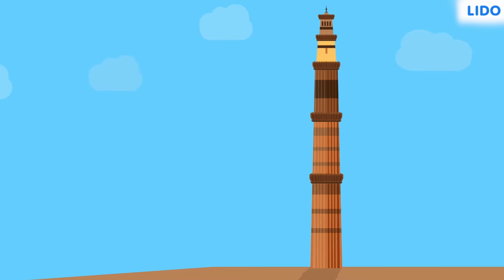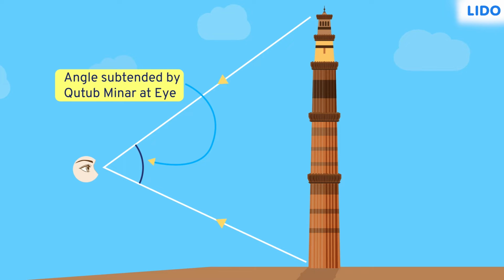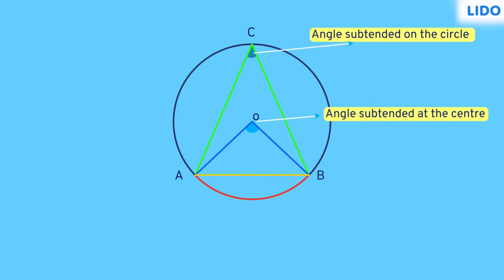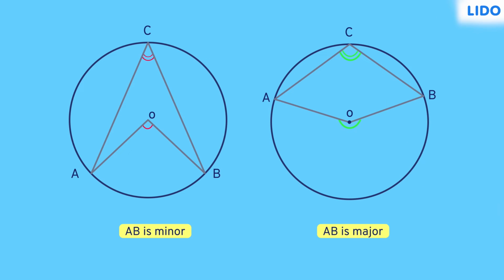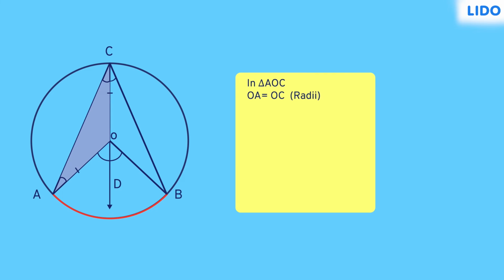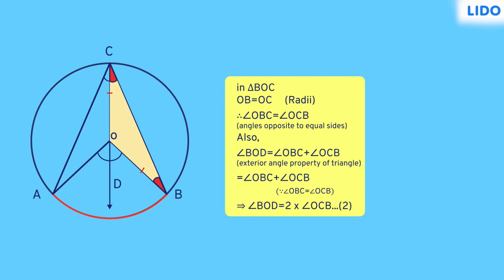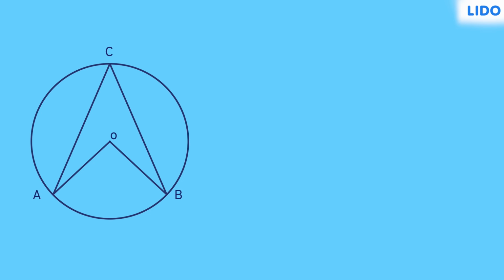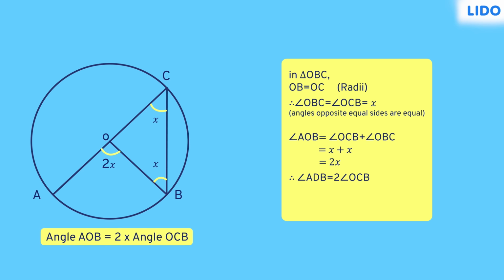Theorem | Circles | Class 10th ICSE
✔️ Class: 10th
✔️ Subject: Math
✔️ Chapter: Circles
✔️ Topic Name: Angle at the centre is double the angle at circumference
We know that a chord with end points other than the circumference of a circle is divided into two arcs, the major and minor arcs. We can claim that equal chords make congruent arcs and that congruent arcs make equal chords of a circle if we choose two equal chords. According to the theorem, the angle subtended by an arc at the centre equals double the angle subtended by it at any point on the remaining section of the circle.